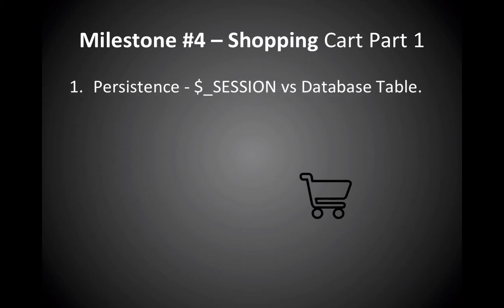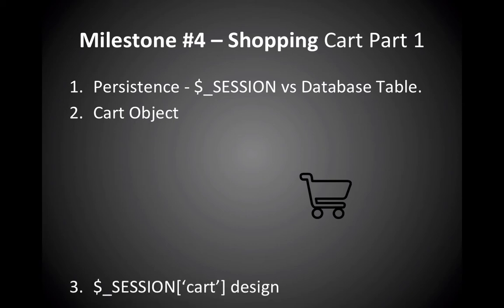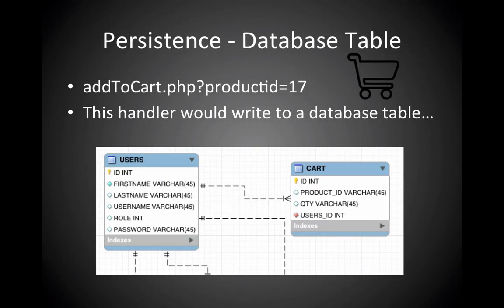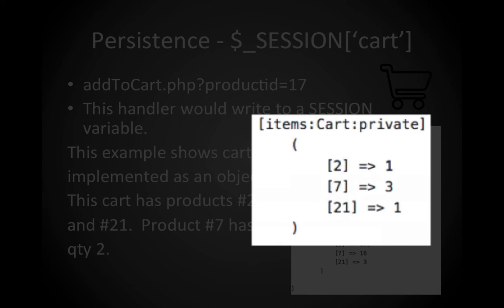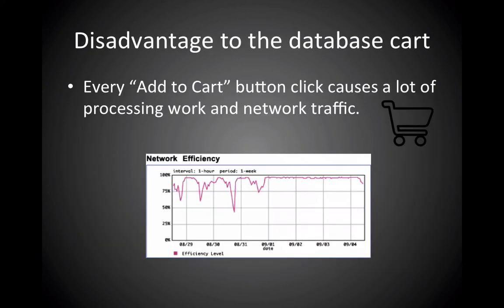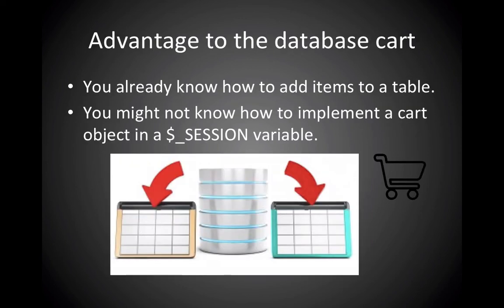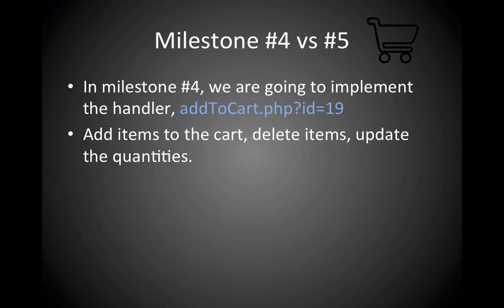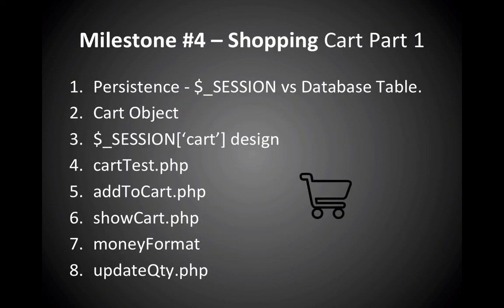PHP 2 - Milestone 4 - 01 Overview of Objectives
Overview of methods, objects and forms for the use of a simple PHP shopping cart.